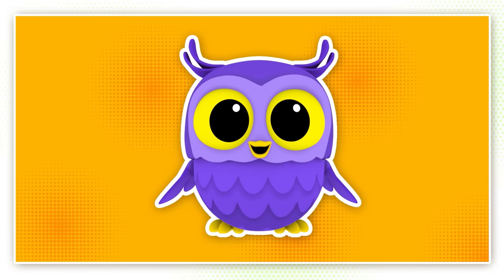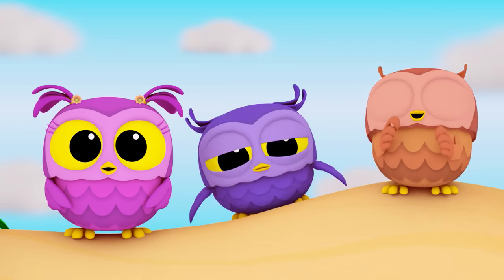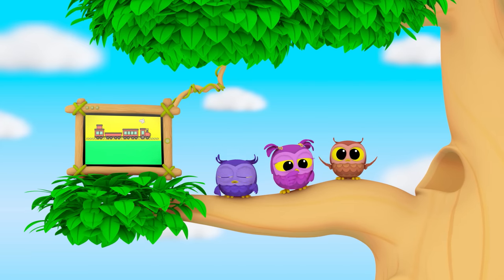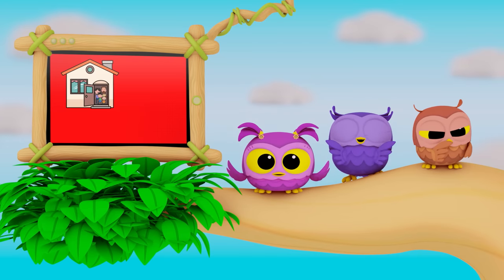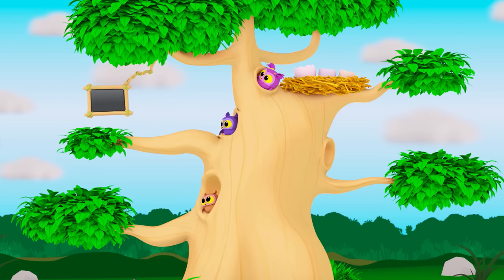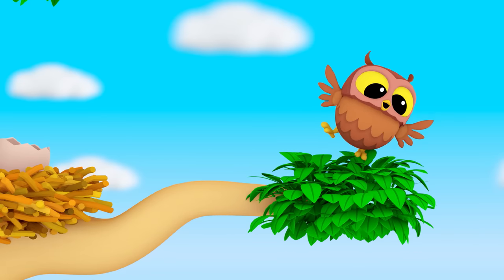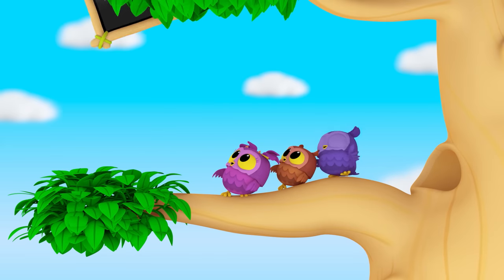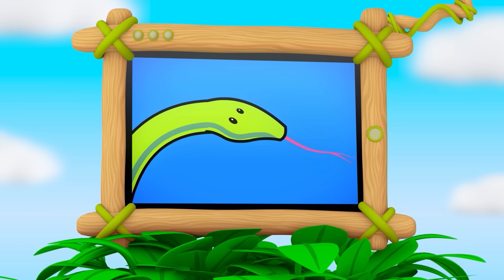Hoot, Scoot & What | Learn vocabulary for Kids | Learn animals & words for toddlers | BabyFirst TV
Hoot, Scoot, & What are three baby owls that learn about the world, one word at a time. Young viewers will get an introduction to early vocabulary from different categories, such as animals and family, while they develop their knowledge base.

***ADVERTISEMENT***